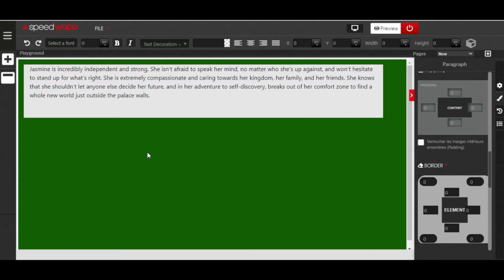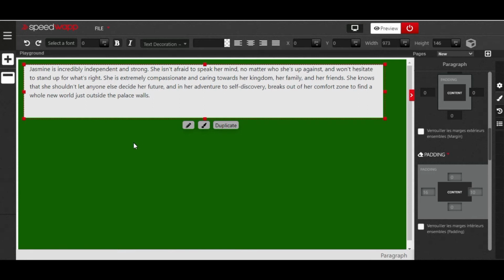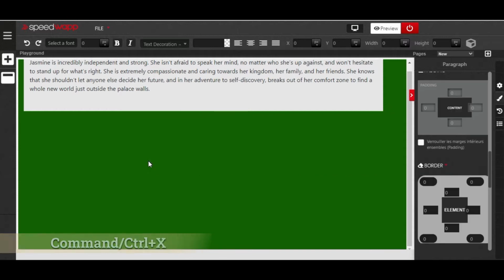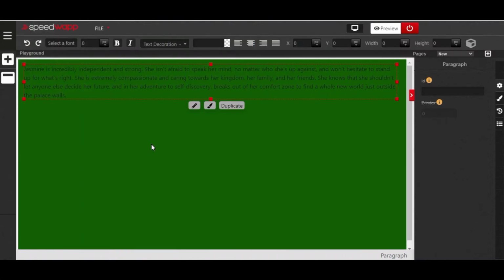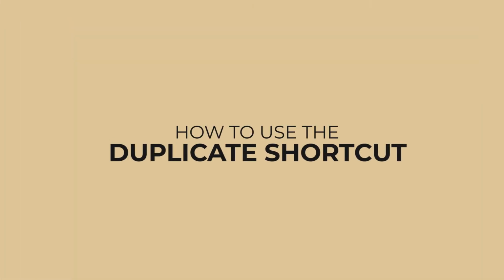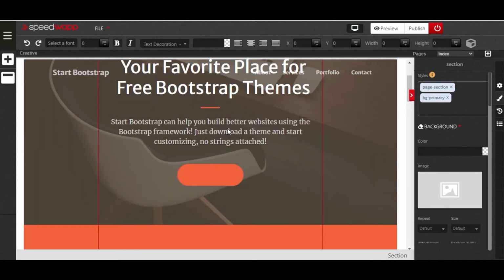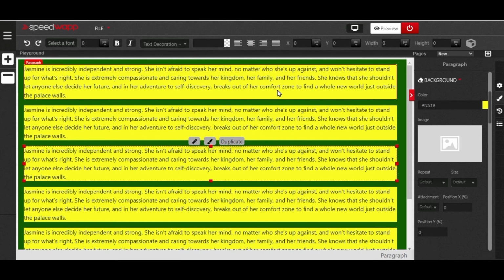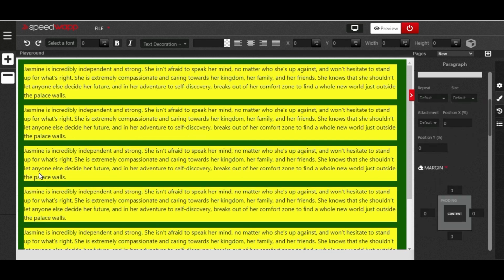Speed Up Your Website creation With Speedwapp Shortcuts - Speedwapp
Your website speed is one of the most important factors to increase engagement. There are some shortcut keys shared check it out & make sure to make notes of it so you don’t forget when you need it.

Find out all the shortcuts in Speedwapp to help you create your website more quickly.
Shortcut Keys for :
- Copy: duplicate an element in your Speedwaap editor
- Cut: remove an element from your editor (and place it elsewhere)
- Paste: paste an element after copying it
- Paste Style: how to copy a design from one element and replicate it unto another element
- Reset Style: change the property of an element to its original state
- Undo: reverse a mistake or go back to the last action taken in your editor
- Redo: restore any action that was previously undone using an undo
- Save: save your work
- Duplicate: how to create multiple elements of the same type
- Deselect: turn off a selected element or component

► If you need help improving your website and getting more conversions, check out our